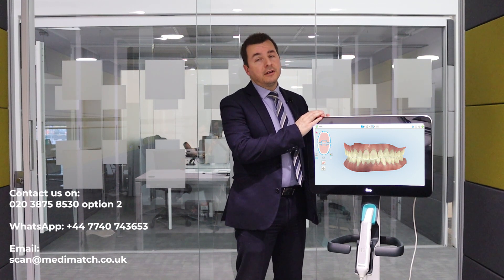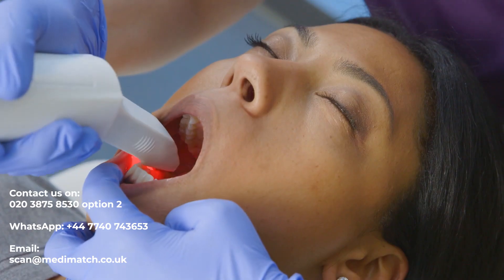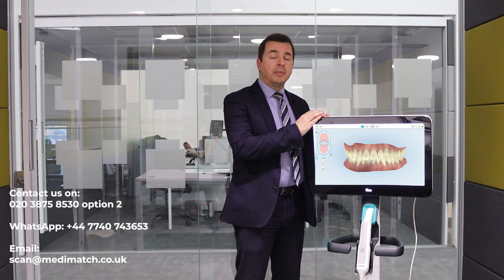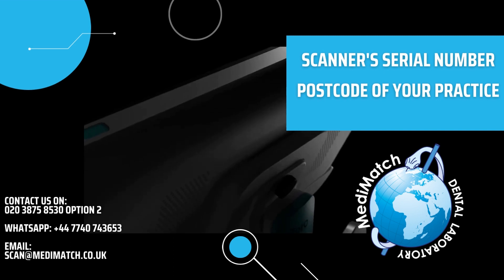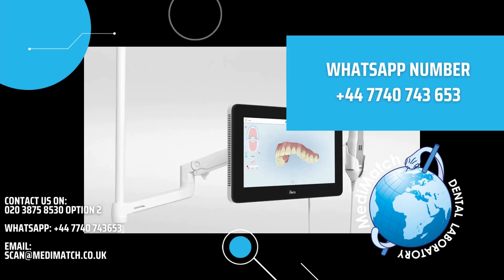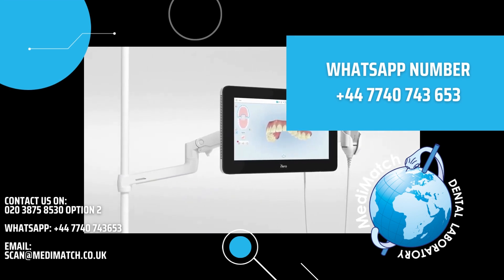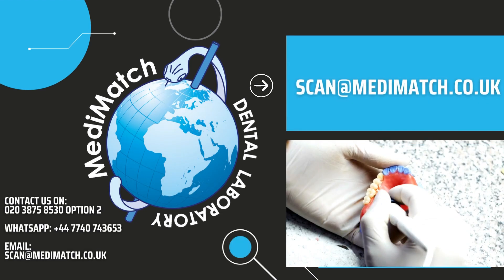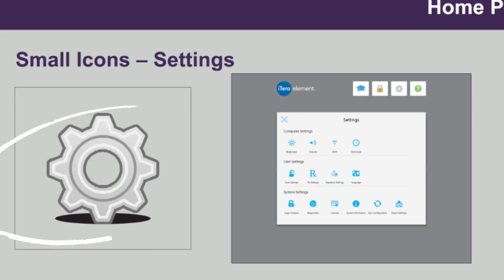How to connect iTero scanner to MediMatch Dental Lab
Whether or not you are an experienced iTero scanner user, you need  to know how to add a dental laboratory as your preferred laboratory partner.
This set up allows for a seamless transfer of scans and allows you to communicate to the lab without ever leaving the cloud based myiTero platform.
Watch this short tutorial, in which we will show you how to connect your iTero to MediMatch Dental Laboratory. iTero Element scanners offer unmatched visualization technology, helping patients understand their conditions and treatment options.
MediMatch Dental Laboratory takes your virtual world scans and makes them into real world smiles.